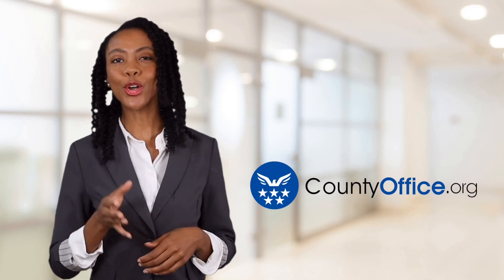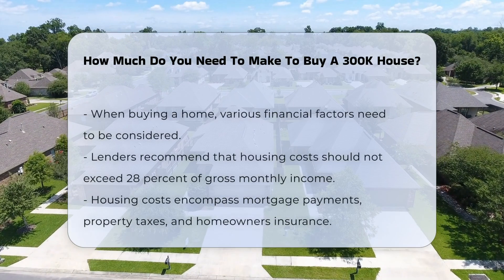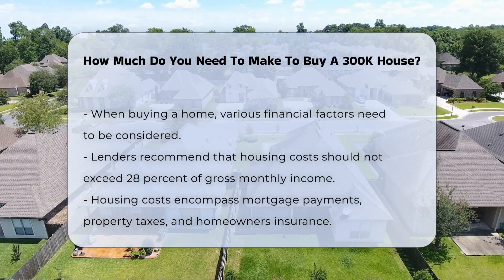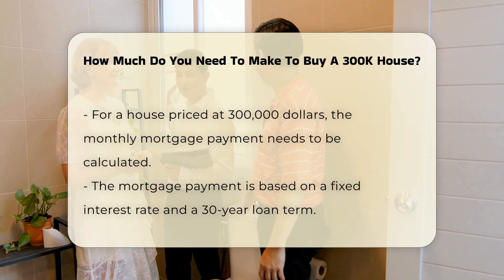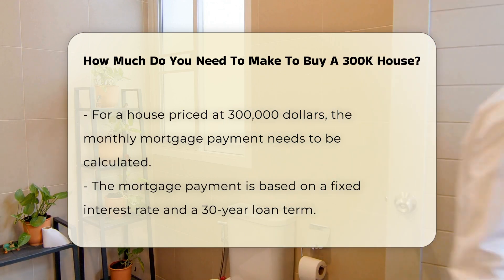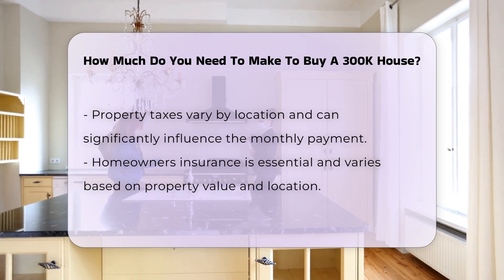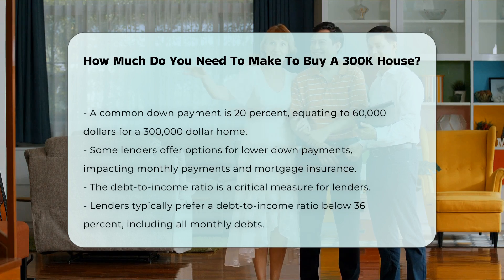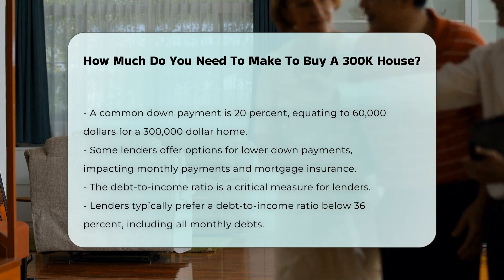How Much Do You Need To Make To Buy A 300K House? - CountyOffice.org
How Much Do You Need To Make To Buy A 300K House? When it comes to purchasing a home, understanding the financial requirements is essential for a smooth transaction. This video provides a comprehensive overview of the key factors to consider when looking to buy a house priced at $300,000. We will explain how lenders assess your financial situation, including the crucial guideline that suggests your housing costs should not exceed 28 percent of your gross monthly income.

In addition to discussing mortgage payments, we will cover the importance of property taxes and homeowners insurance, as well as how these costs can vary based on location. The video will also address down payment options, highlighting the typical 20 percent down payment and the implications of lower down payment alternatives.

Furthermore, we will discuss the significance of your debt-to-income ratio and what lenders typically look for when evaluating your overall financial health. This information is vital for anyone considering buying a home and wanting to ensure they are financially prepared.